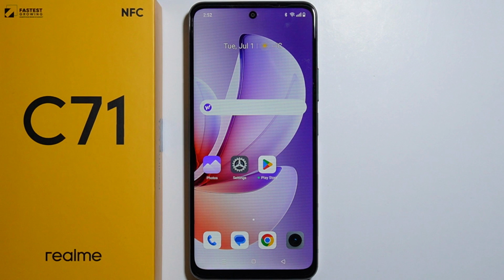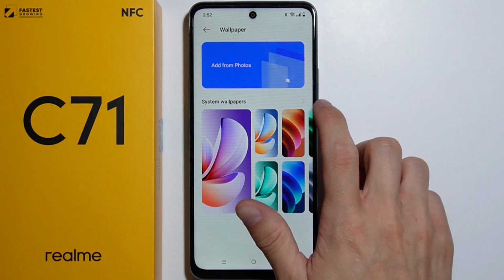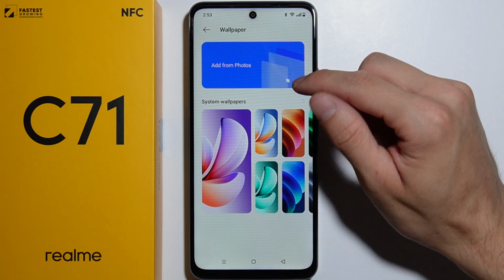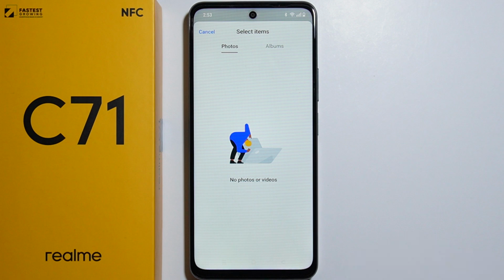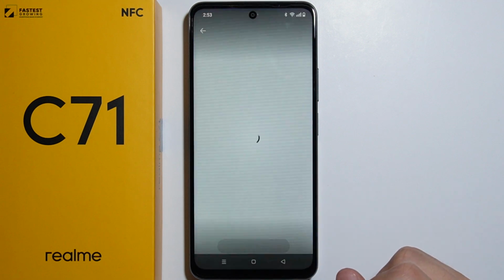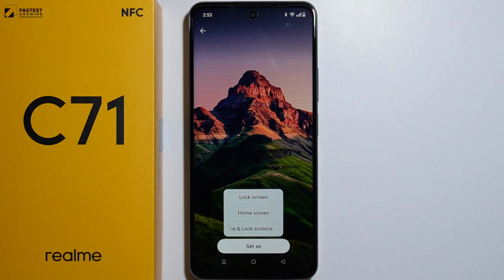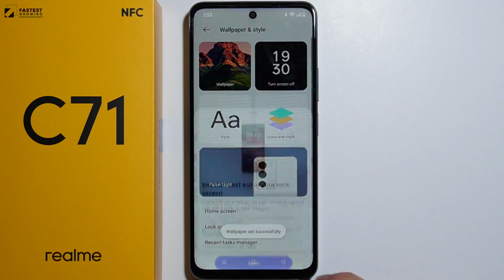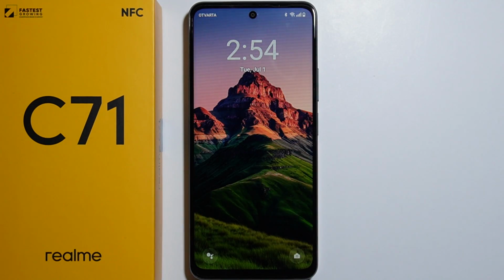Realme C71: How to Change Wallpaper?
Want to refresh your Realme C71’s look? This video shows you how to easily change the wallpaper using built-in options or your own photos. Learn step-by-step how to pick, apply, and customize backgrounds for your home and lock screens. Perfect for users who want to personalize their Realme C71 with a fresh style!